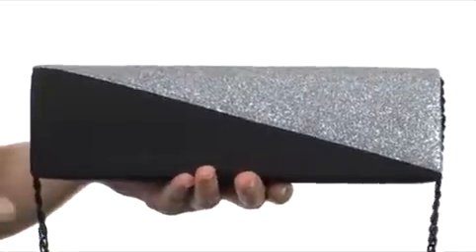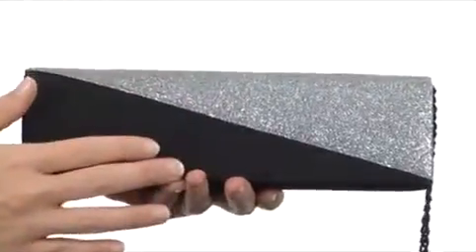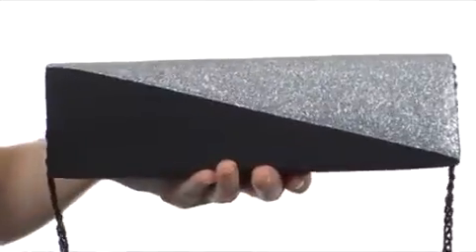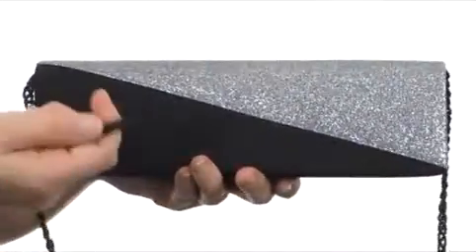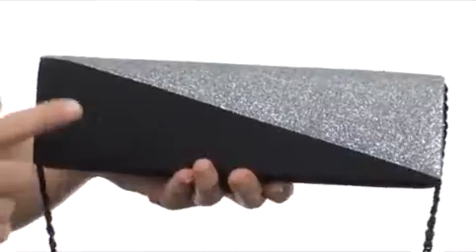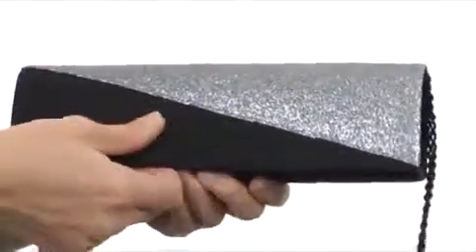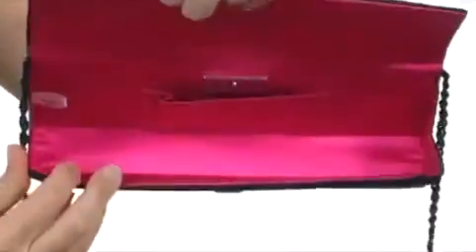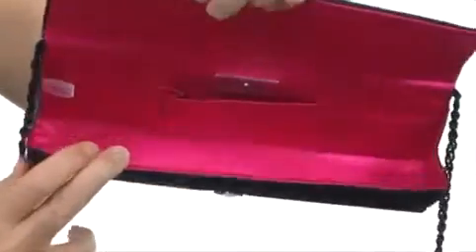Nina Larsen Black - Robecart.com Free Shipping BOTH Ways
- FREE Shipping. Read Nina Larsen product reviews, or select the Nina Larsen size, width, and color of the Nina Larsen of your choice.